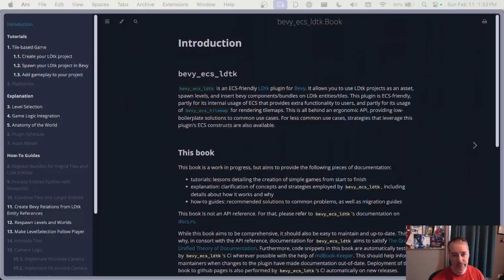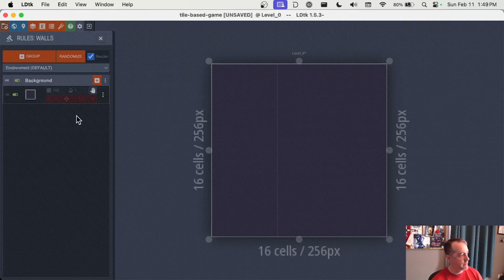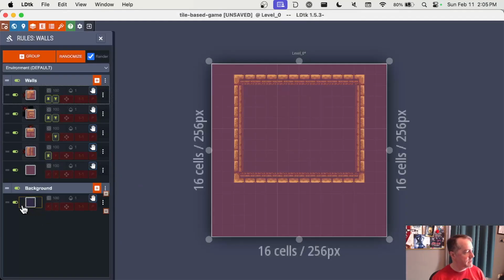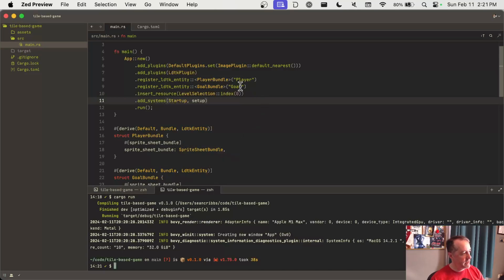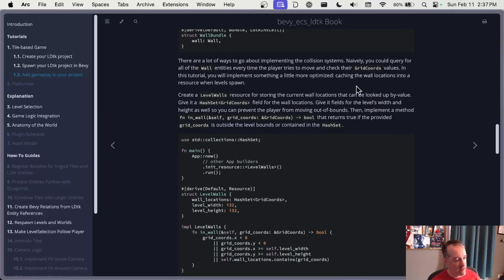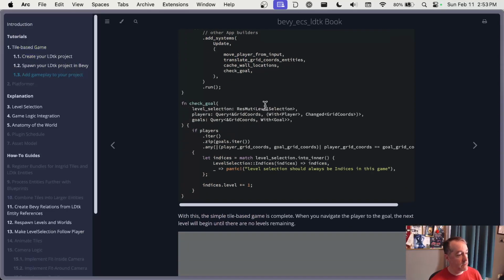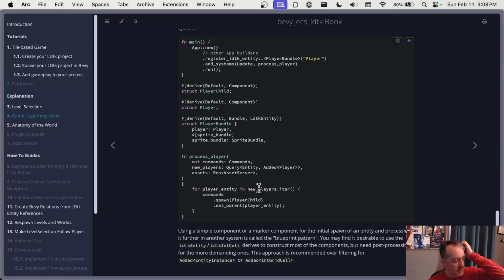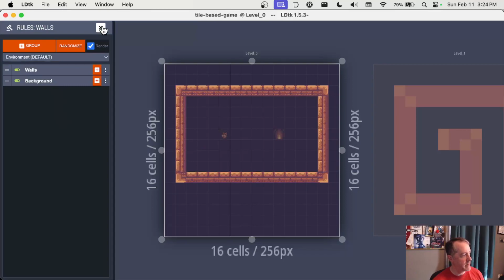Bevy Survivors - Session 8: Doing the Bevy/LDTK tutorial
LDTK is a powerful level editor for 2D grid-based games. We code our way through the tutorial for using LDTK with Bevy and learn some things about how we can structure our Survivors game better, taking the burden off the code and putting it into the creative process.